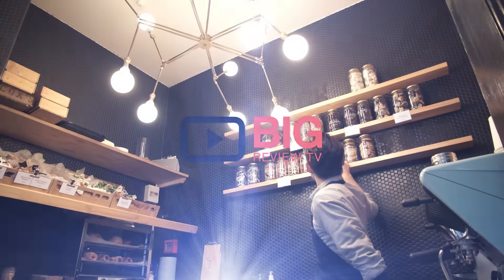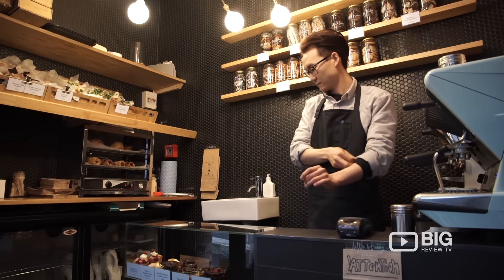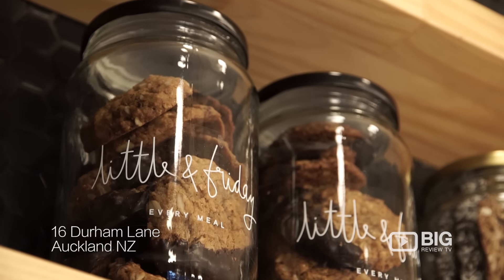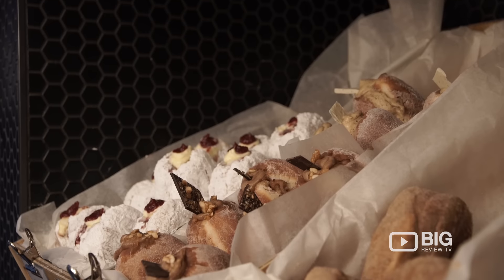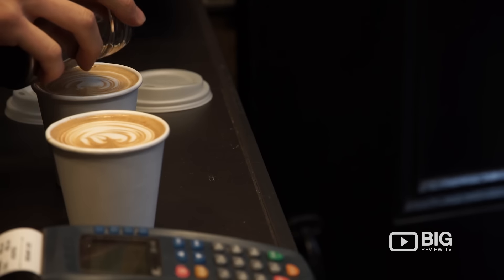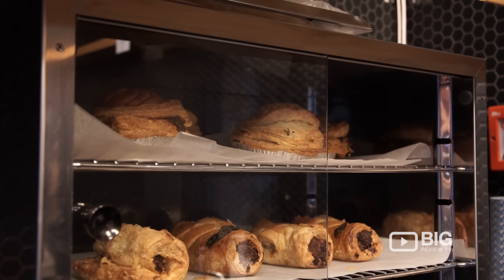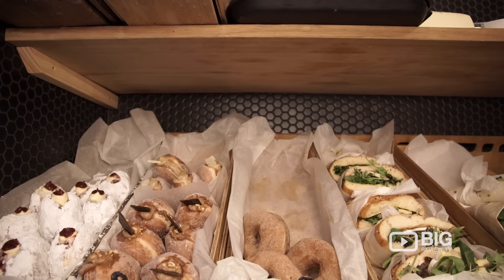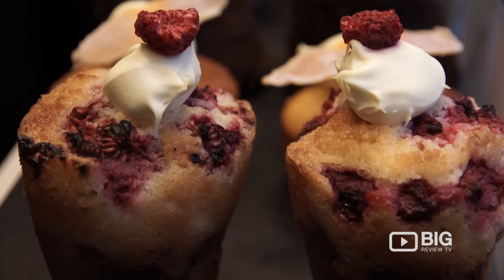Little & Friday a Bakery and Cafe in Auckland serving Coffee and Pastry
Little & Friday is an Auckland based bakery and cafe, serving excellent coffee, sweet treat, and delicious pastry.

Location: No. 16 Durham Lane Auckland NZ 1010